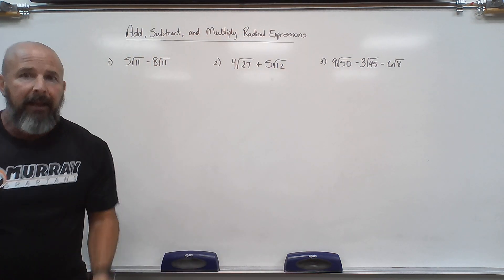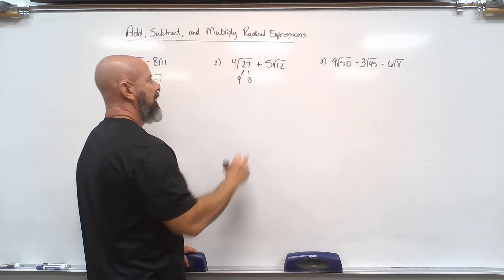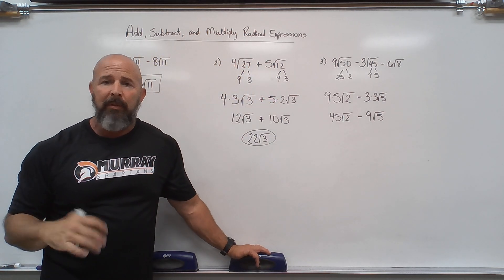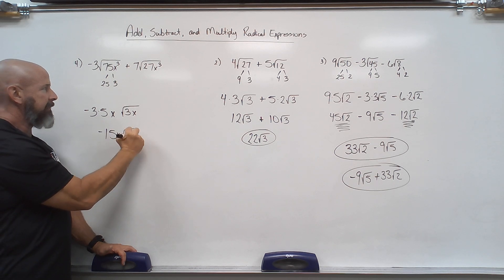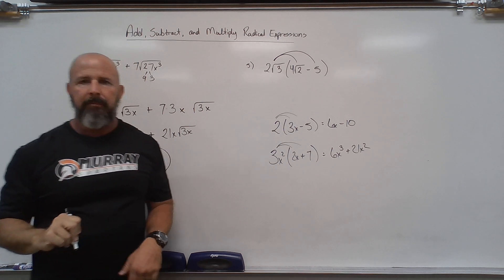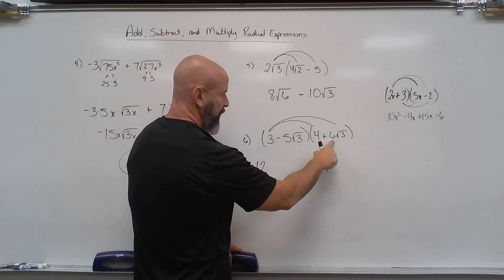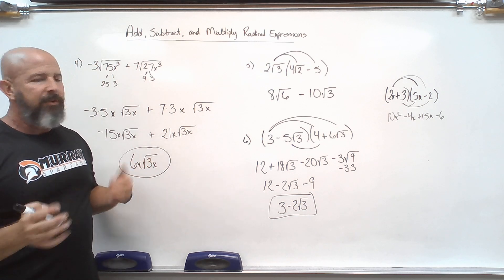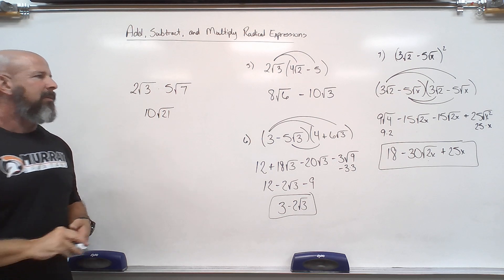5 5 Add, Subtract, and Multiply Radical Expressions